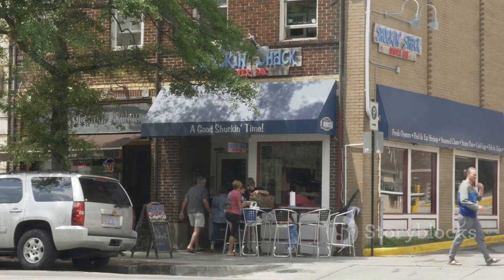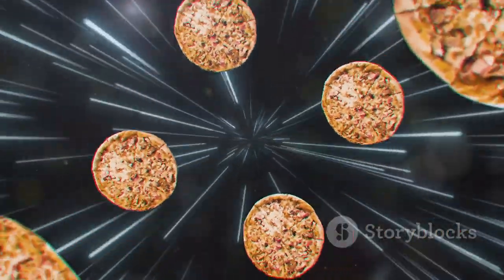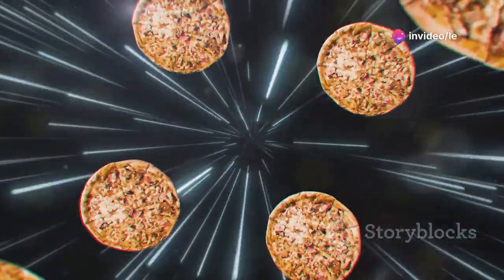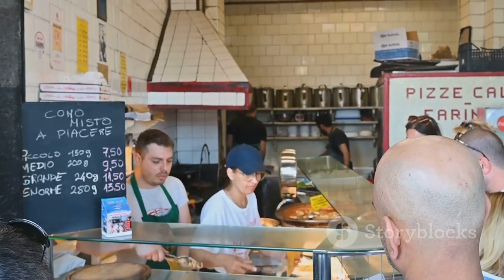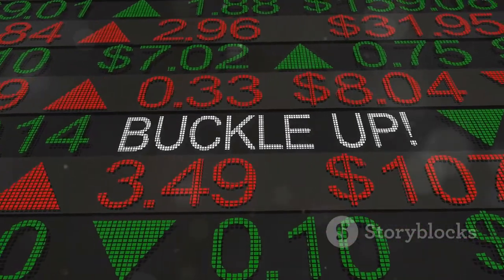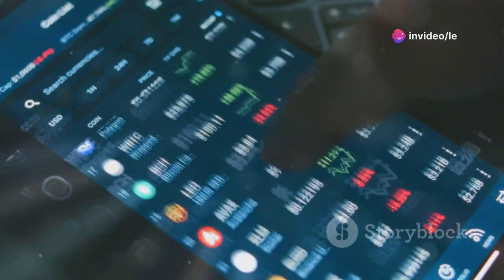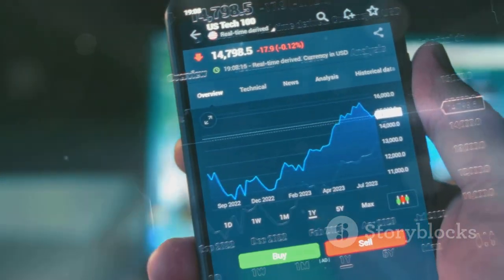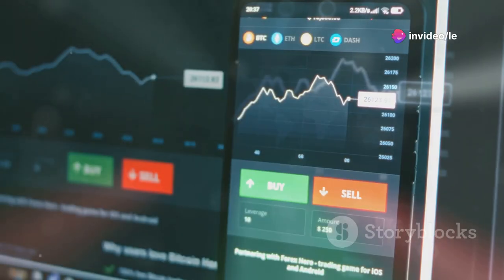How to get started on stock market?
Learn how to invest your money. in this video you will see the easy way to get started on this wonderful world called "stock Market. You're gonna have a very didatic comaparison in order to make you understand more confindently and stop puttingo you energy on things that don't pay you back like you deserve. So, have a good time and thanks for whatching.